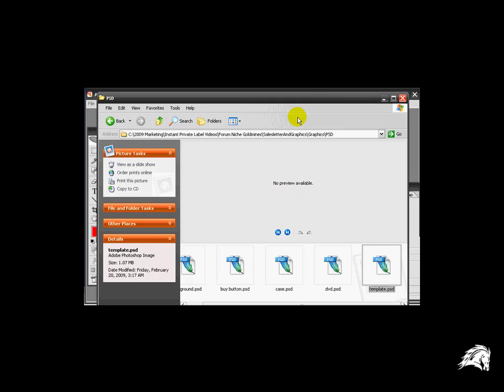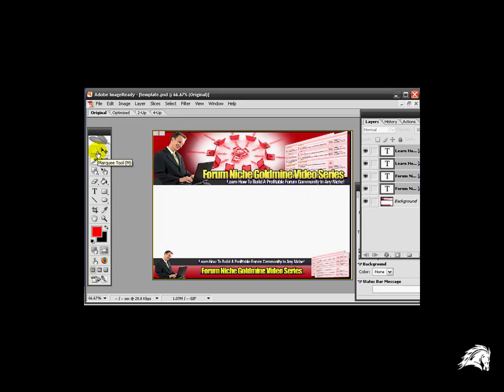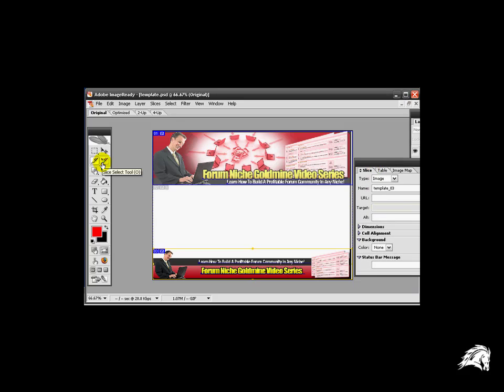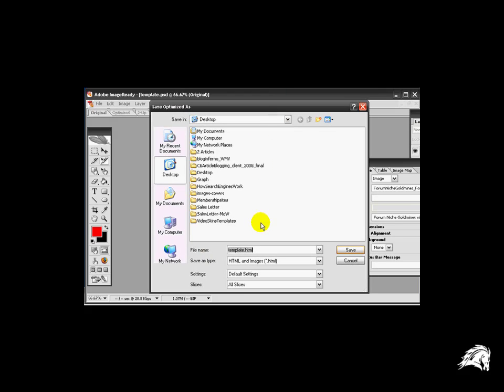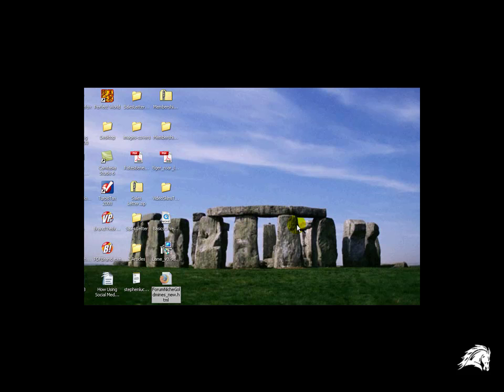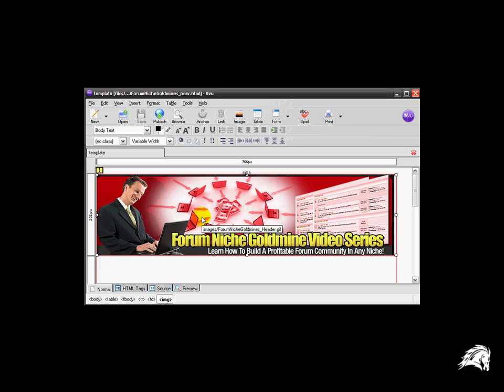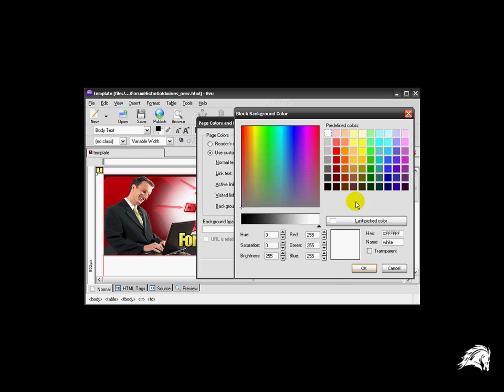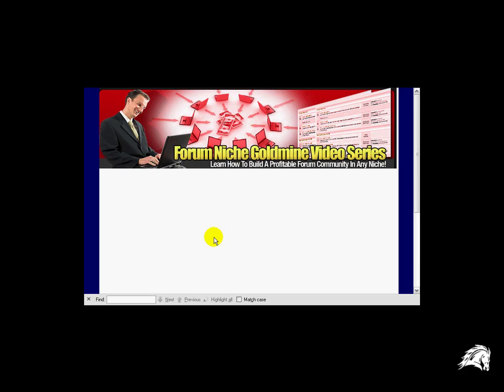BONUS VIDEO How to turn a Minisite template into a webpage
By now you will understand how to create a video squeeze page
template and turn it into an actual webpage. But what about
Minisite templates? How do you work with those? If you
understood the concepts of the main video series, you should
understand how to do it with minisites. However, we're not
going to assume that. If you would like know how to do this,
then this video will show you how to take a minisite design
and turn it into a webpage as well.

Specialties